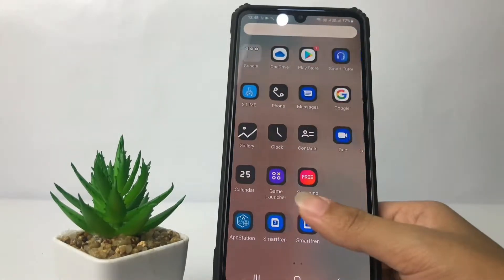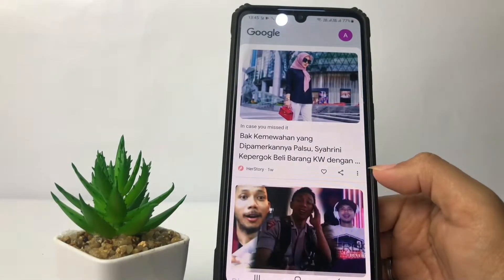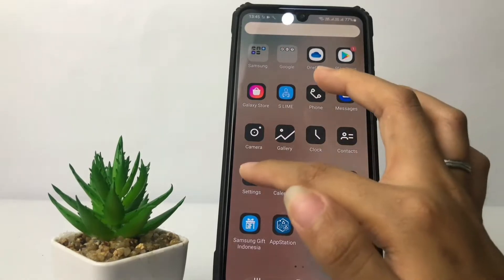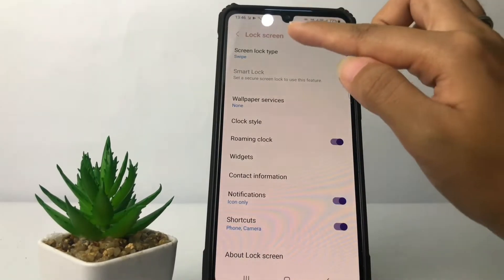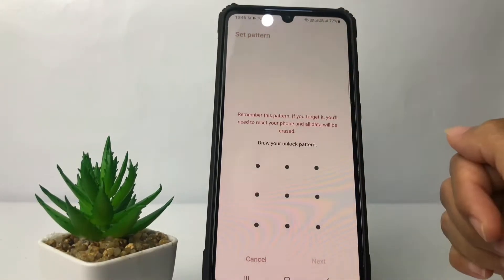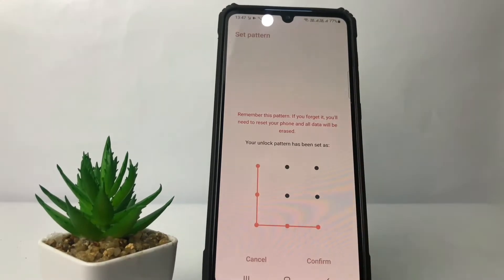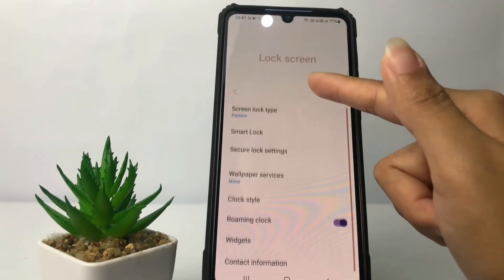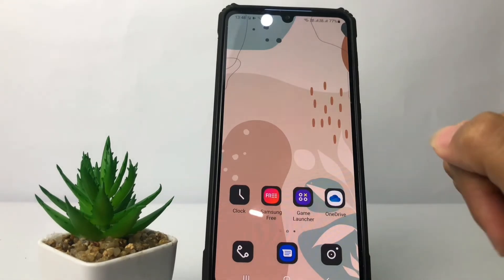How To Set Pattern Lock In Samsung Galaxy A73 5G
How to set pattern lock in samsung galaxy a73 5g - Pattern lock is a type of screen lock on Samsung that you can set via lock and security settings.

How to set lock screen on samsung a73 5g? You can follow the steps to set Samsung pattern lock as I have shown in this video.

This video is related to:
how to set pattern lock in samsung galaxy
how to set galaxy a73 5g pattern lock
how to set pattern lock on samsung
how to set pattern lock in samsung a73 5g